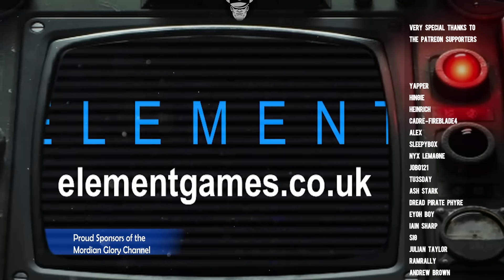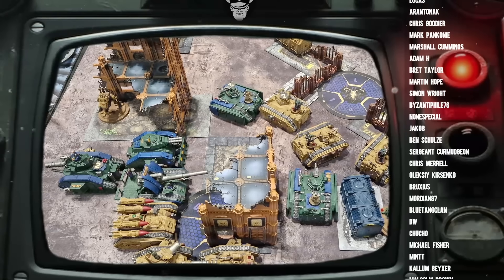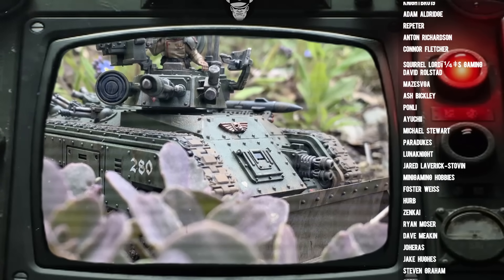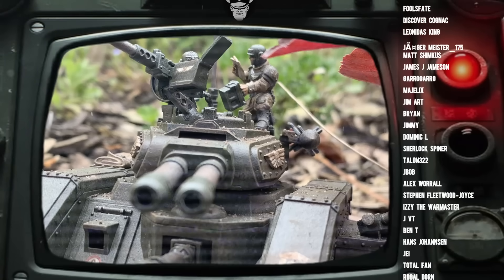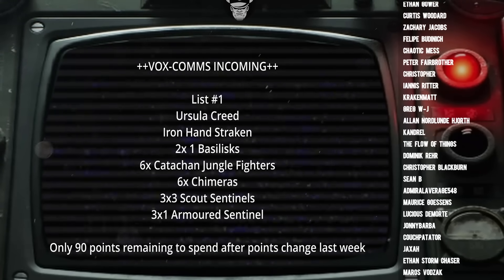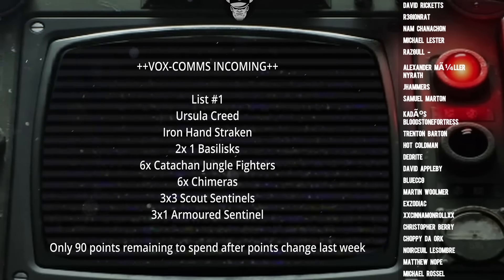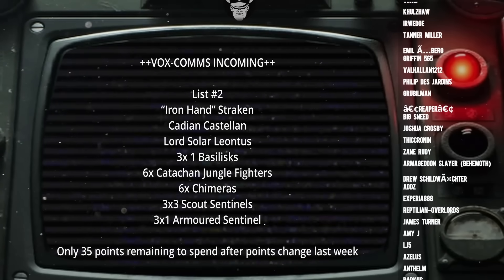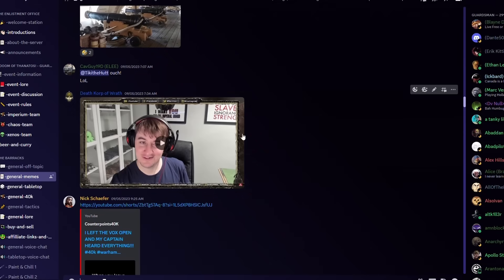A New Way to Play Guard! My Competitive Recon Company Idea! | Astra Militarum | Warhammer 40,000